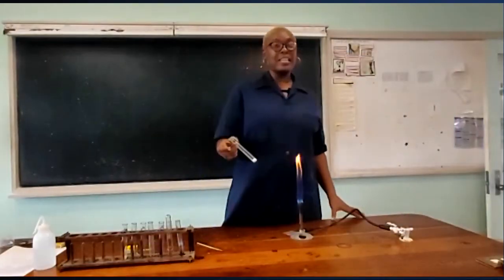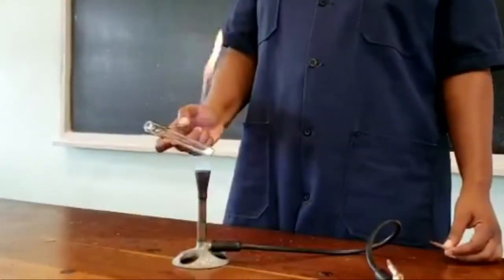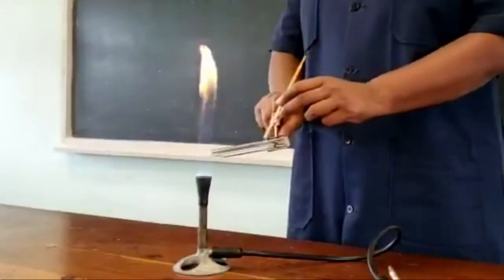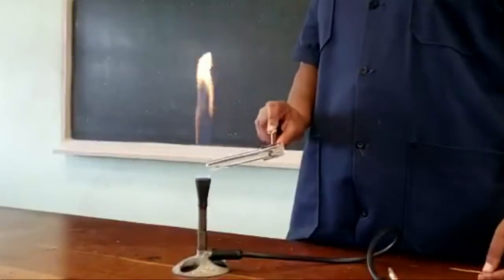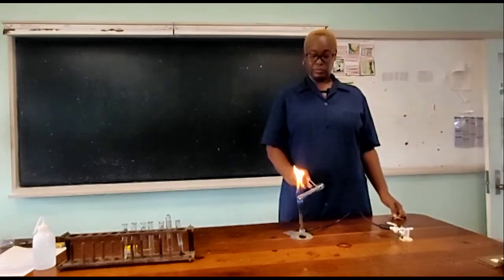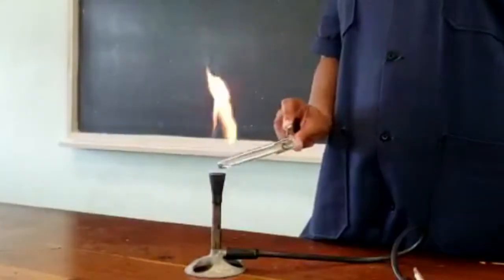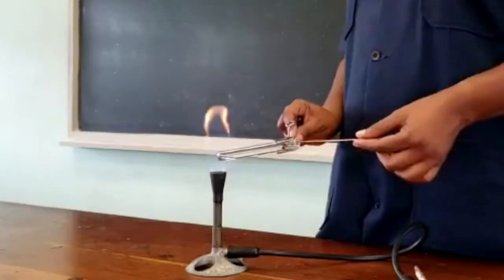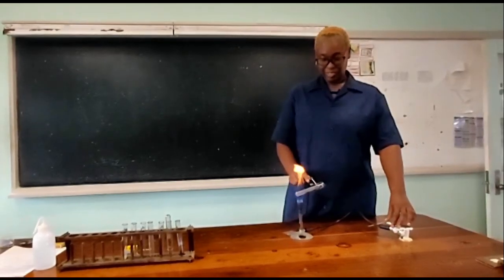INORGANIC CHEMISTRY: 15. Thermal Decomposition: Sodium Nitrate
This series of lab videos covers the Inorganic Practicals from section C of the CXC CSEC chemistry syllabus.

Produced by the Chemistry Department of Queen’s College, Barbados.

Presented by Marsha Grant-Gibson and Patricia Murray. Thermal Decomposition: Sodium Nitrate